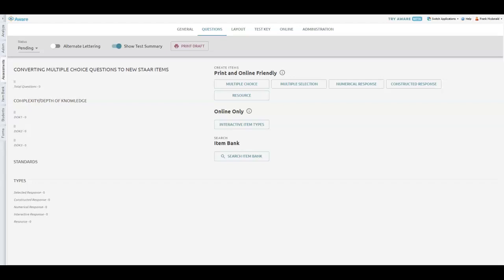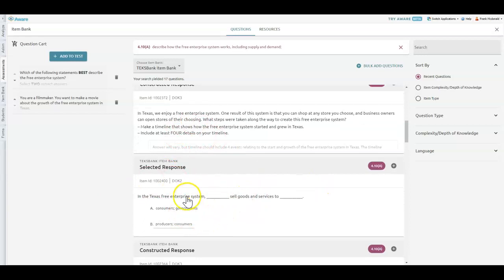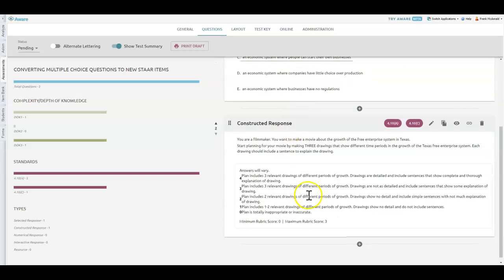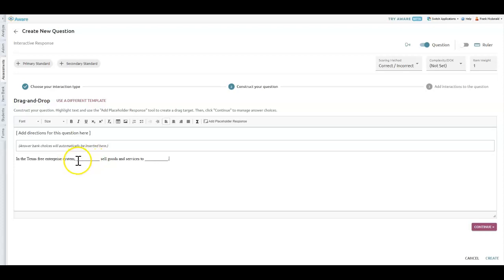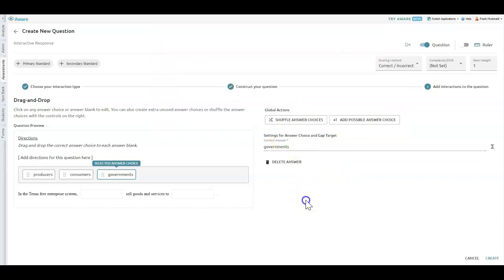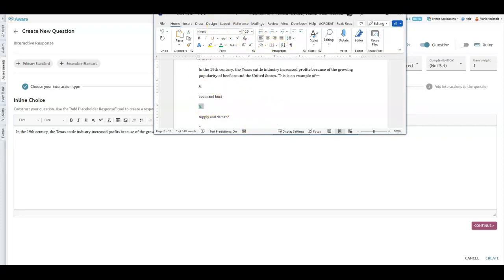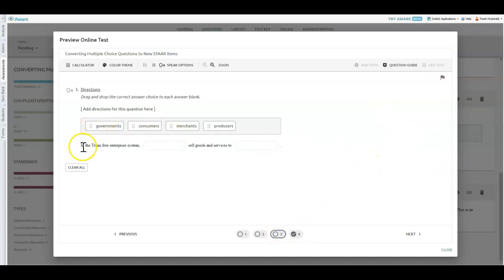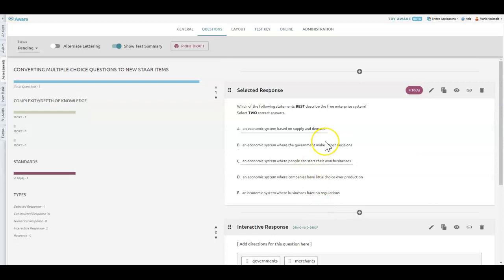Converting multiple choice questions to New STAAR test items